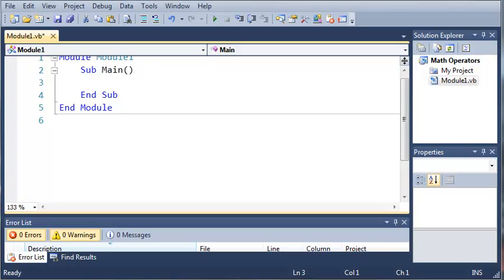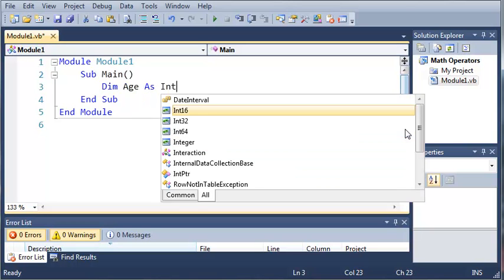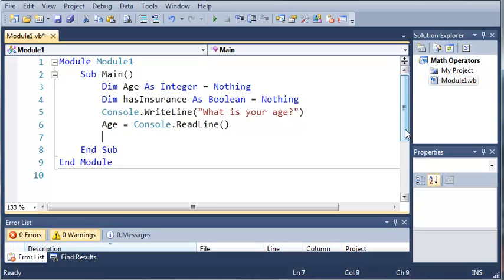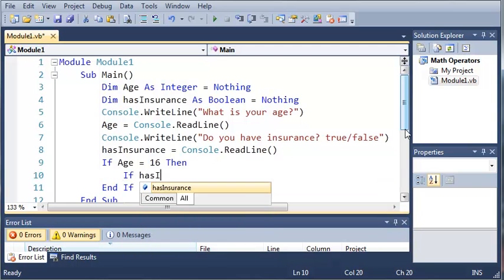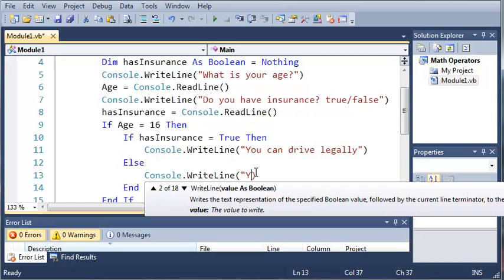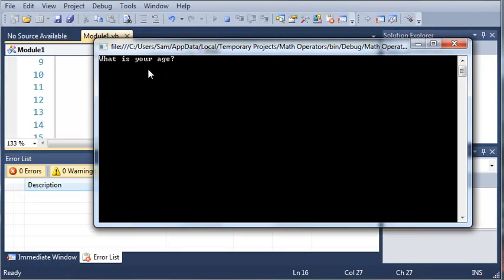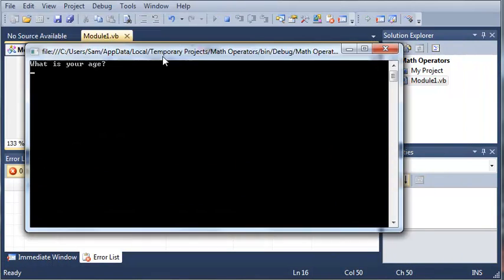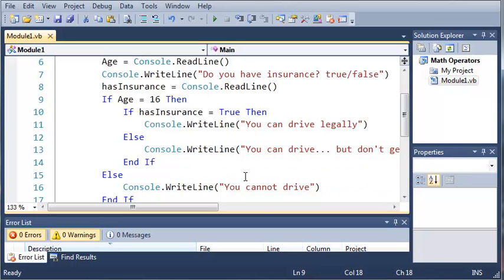Visual Basic Tutorial - 15 - Nested If Statements